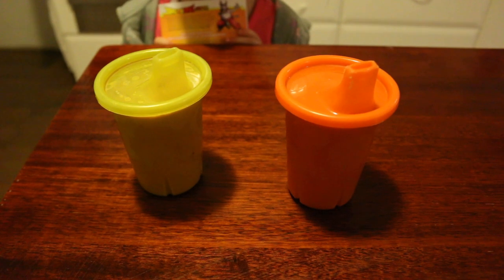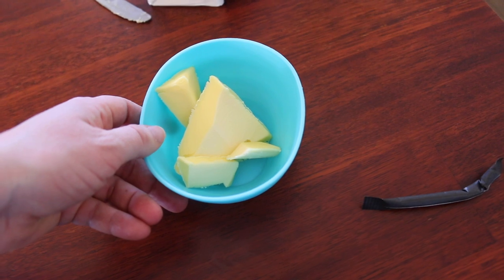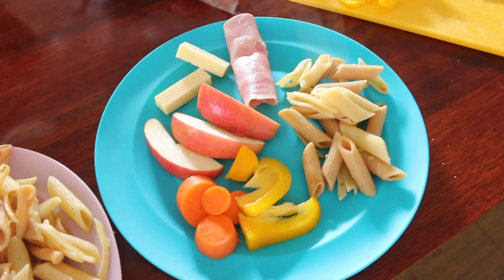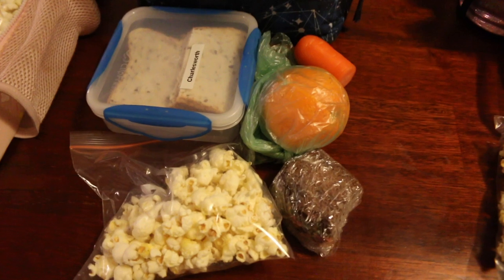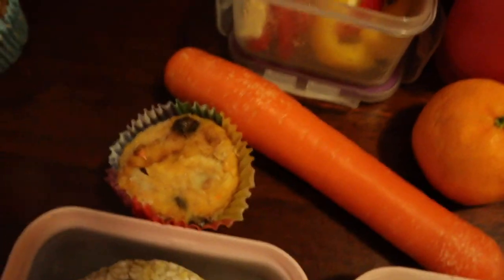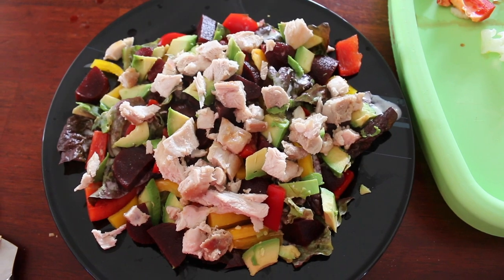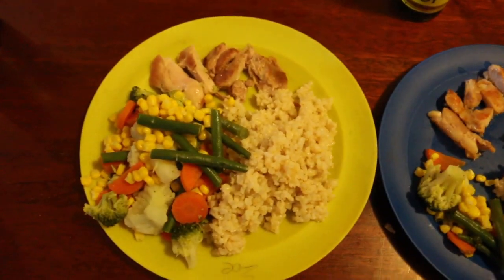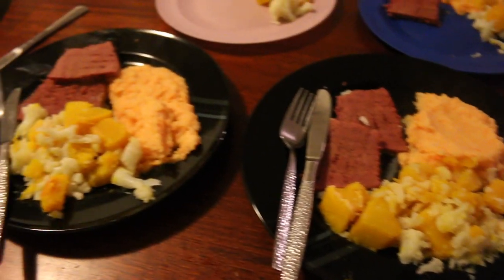A Week of Meals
For a family of 6 we easily spend less than $200 a week on food. And we certainly eat plenty! So what are the kinds of foods we eat? Watch and find out.